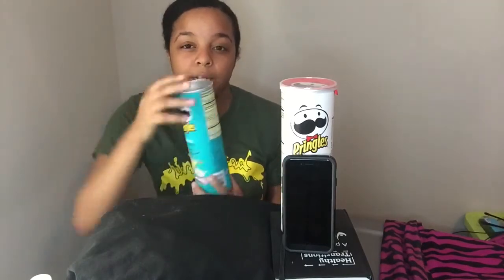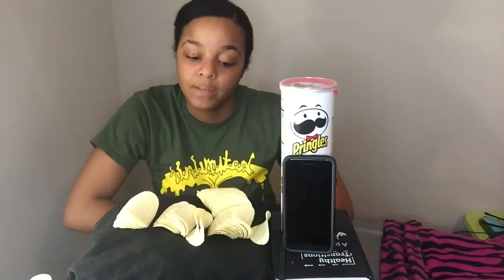@TAMZTABLE- SNACK THE STACK CHALLENGE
I forgot to mention the challenge in the beginning it’s called Snack the Stack!! This challenge is called “Snack the Stack!!

Thank you for visiting my channel. And thank you in advance!